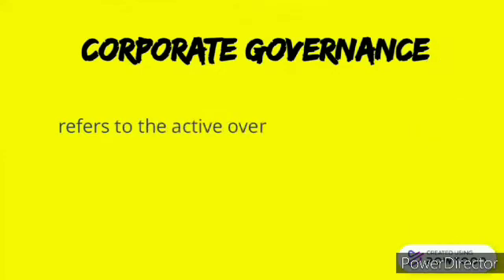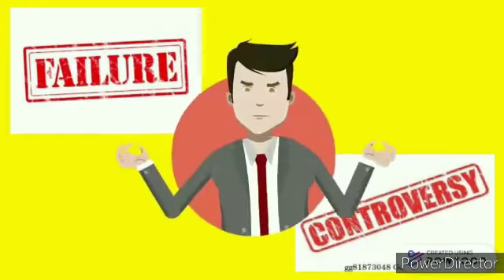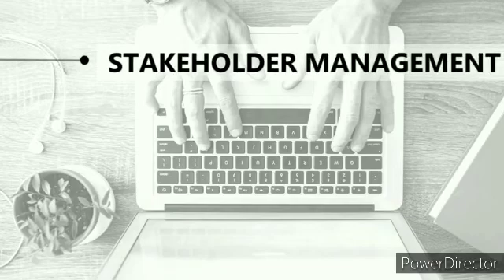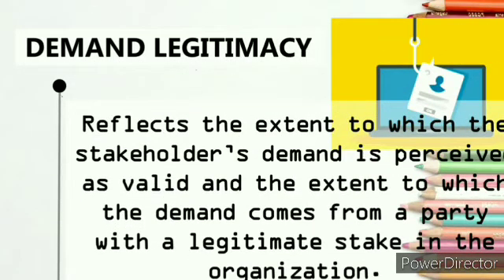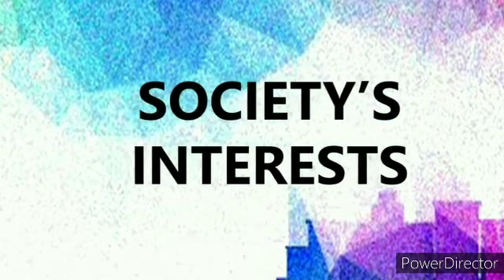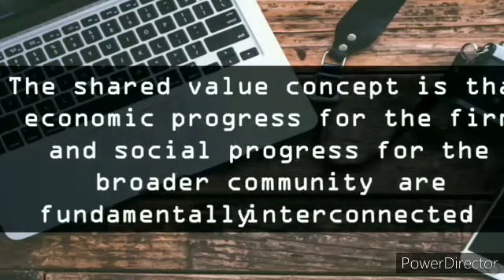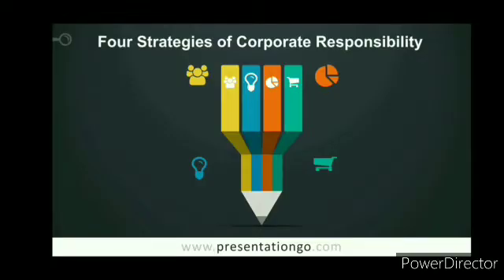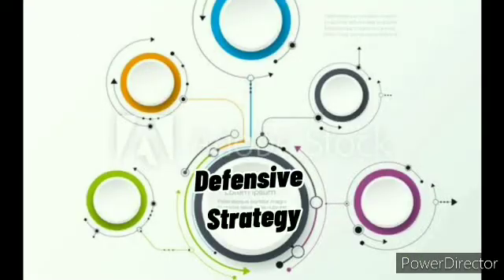Corporate Governance and Social Responsibility